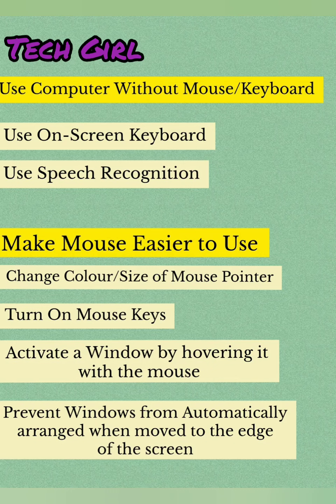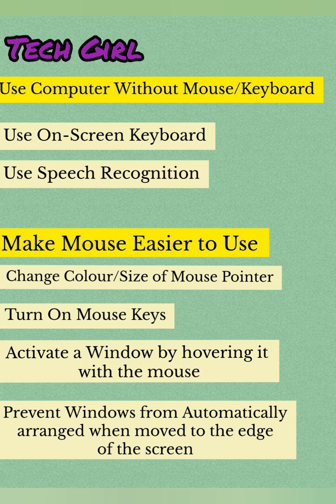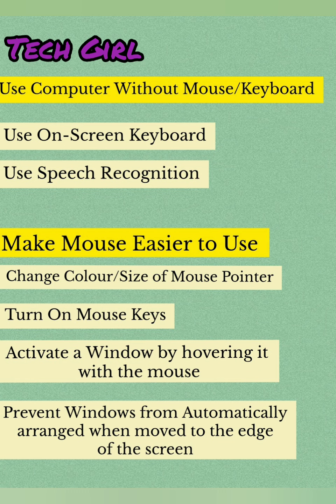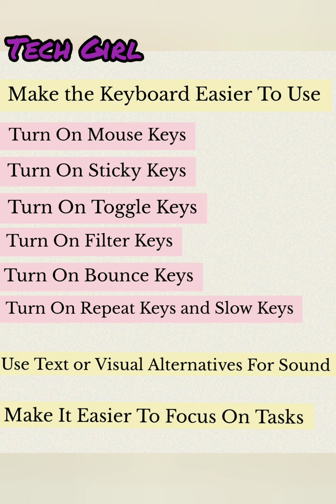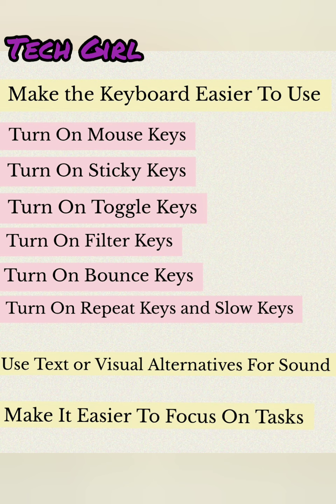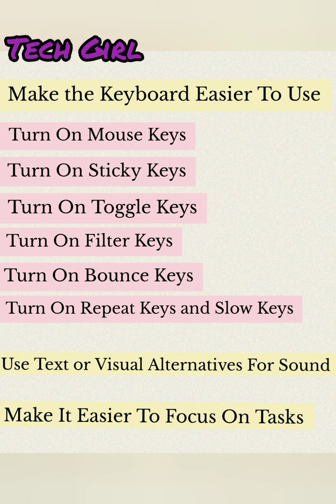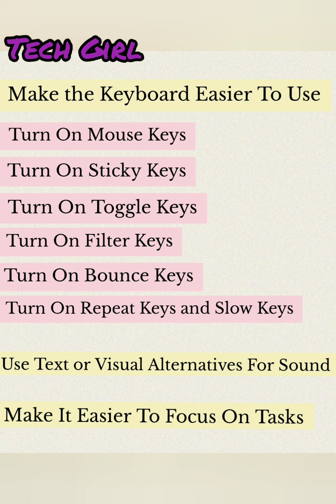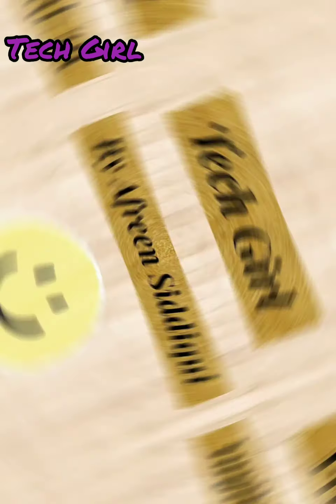Class X IT (402) Session1-Working With Accessibility Options (Part B)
It is the explanation of Session1-Working With Accessibility Options from Class X IT (402)